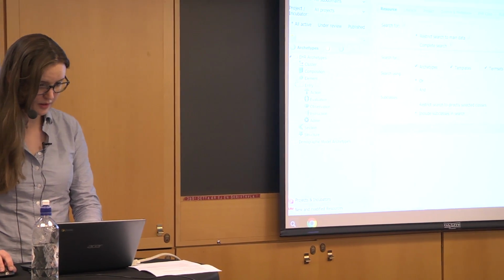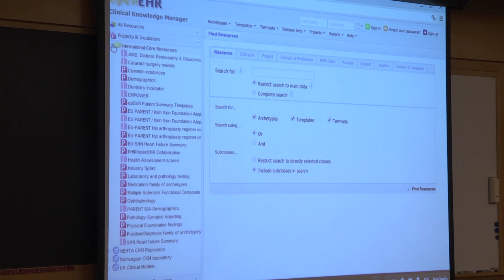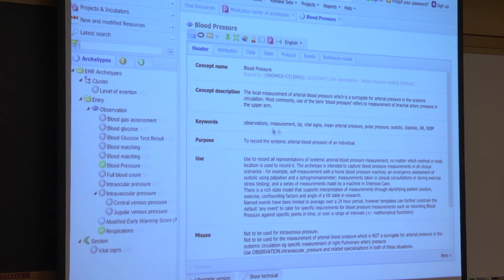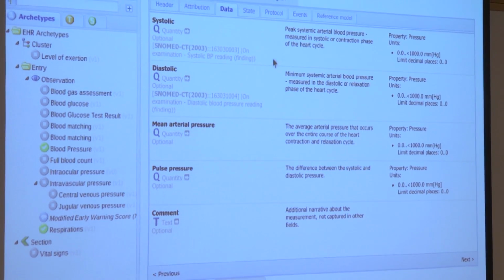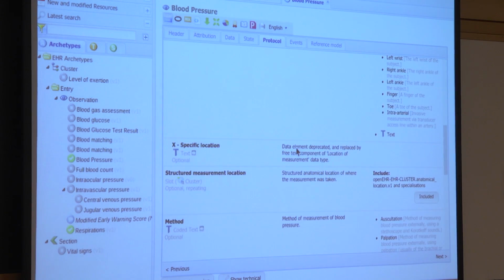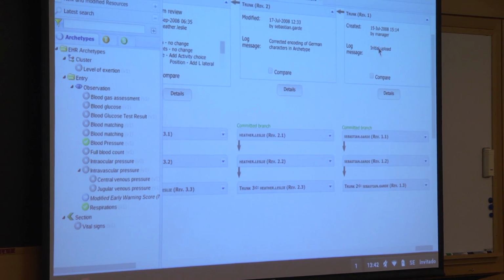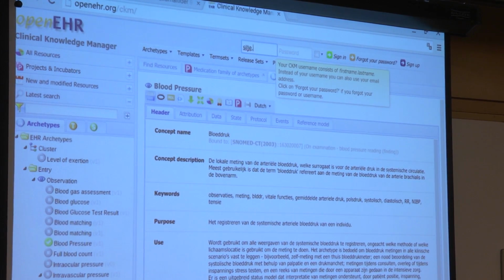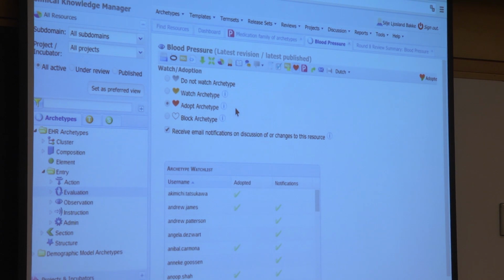Demonstration of the Clinical Knowledge Manager (CKM) - a governance tool for openEHR archetypes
Silje Ljosland Bakke demonstrates how the Clinical Knowledge Manager (CKM) works, including how to “adopt an archetype” and take part in international review and translation.

This film is part 6 of 10 from the educational event “A clinical challenge: To lead or be led by health-IT?” that was held in Linköping, Sweden, the 9th of November 2015, arranged by Region Östergötland.